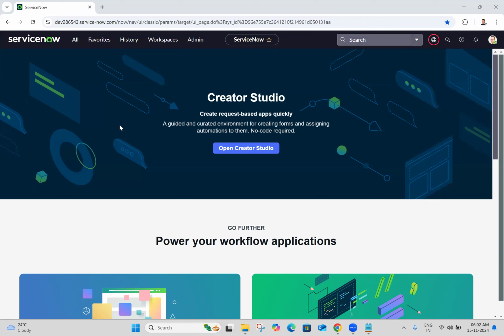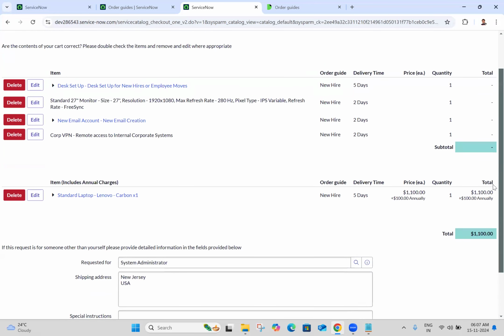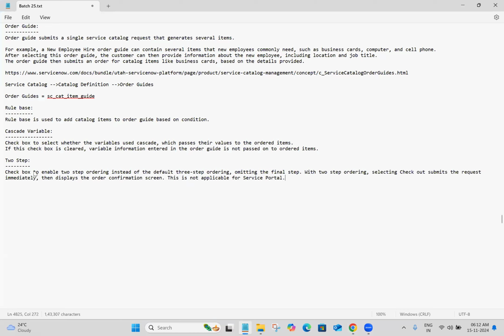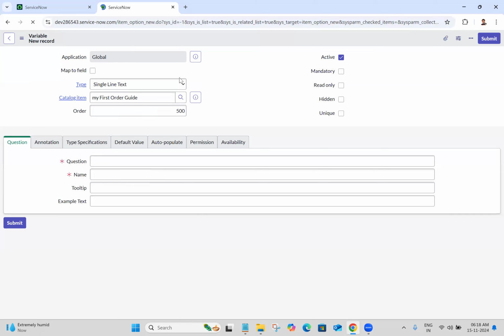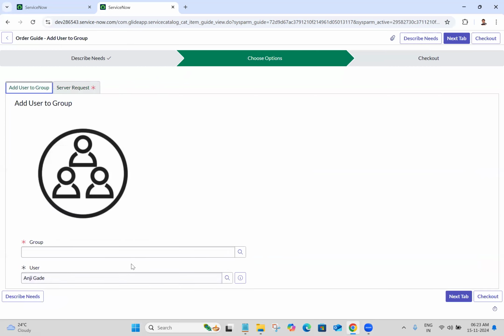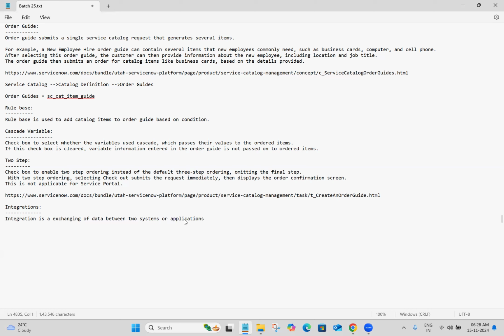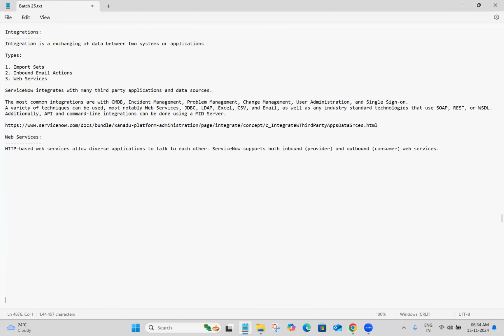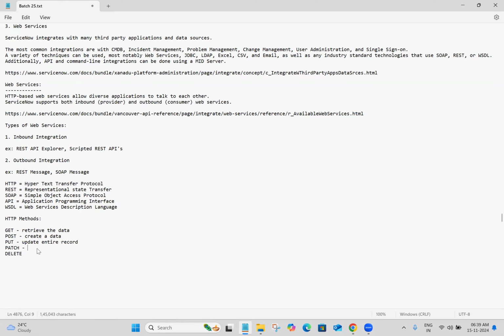Batch 25 || Servicenow Class 58 Video 1 || Order Guide and Integrations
Order Guide and Integrations